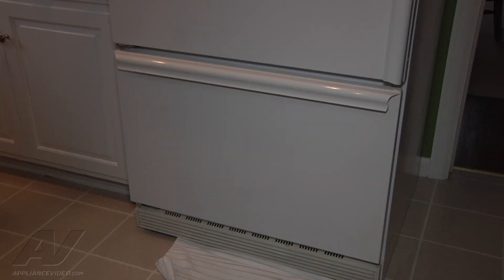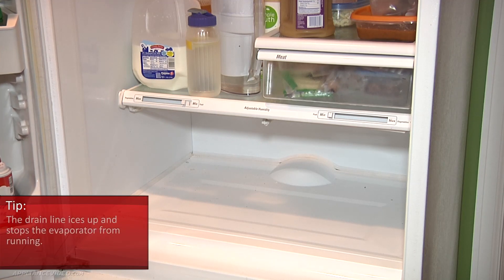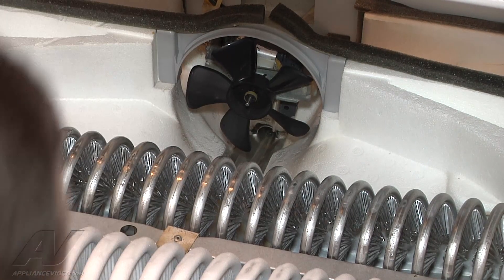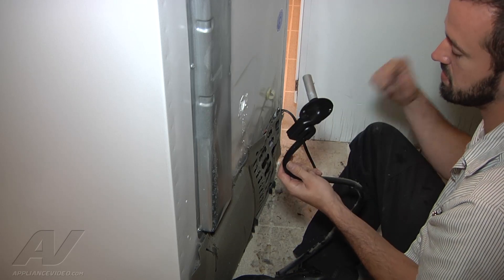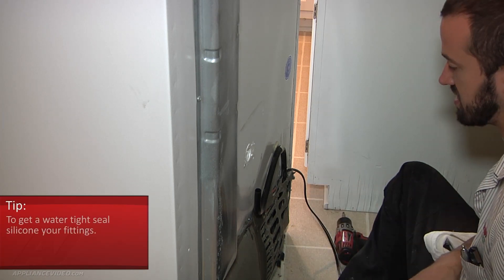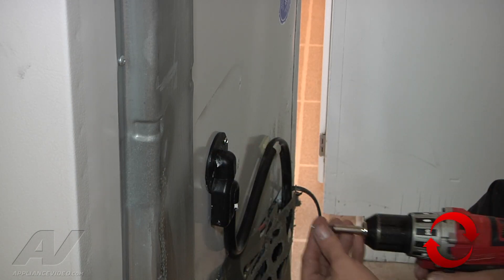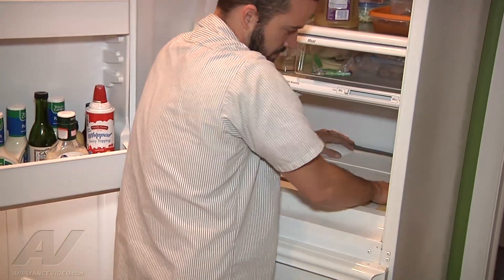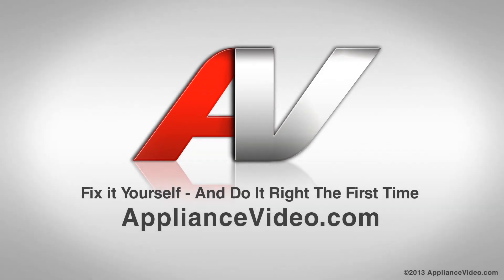GE Refrigerator Repair - Leaking Water and Ice - Drain Trap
This video shows you how to Diagnose and Repair a *TCX18PACBRWW GE Refrigerator WR02X10223 Drain Trap*
*Symptoms may include:* Leaking Water and Ice or Freezer has ice in bottom, Frozen drain line